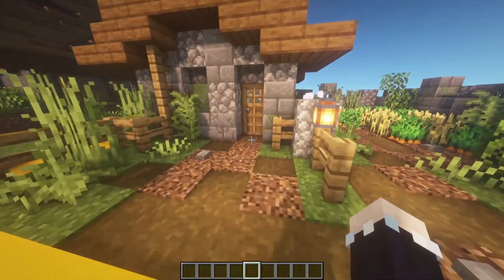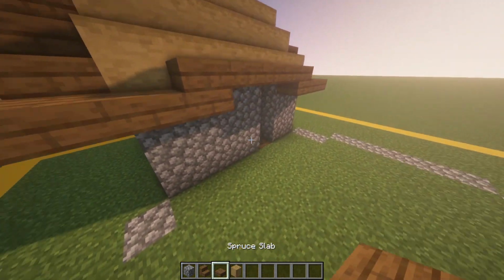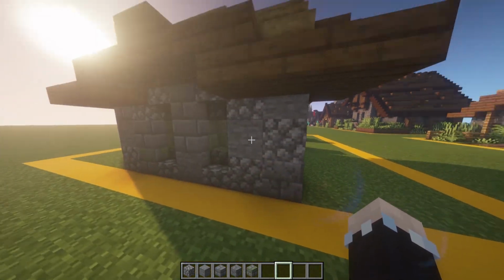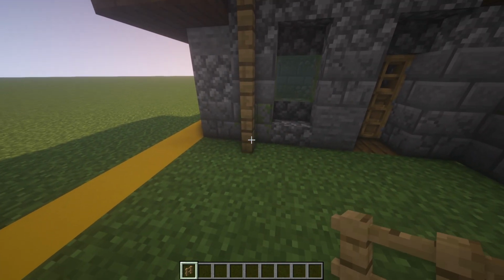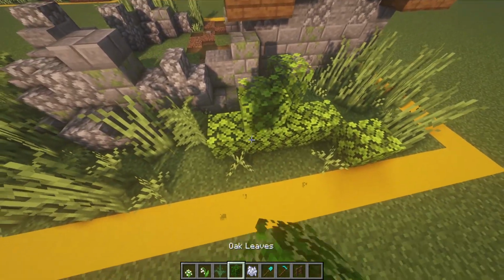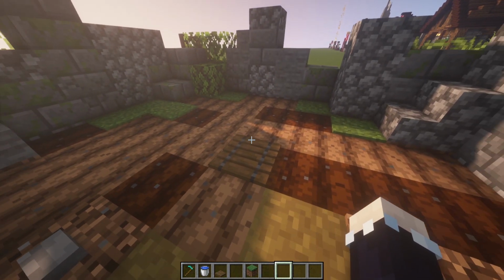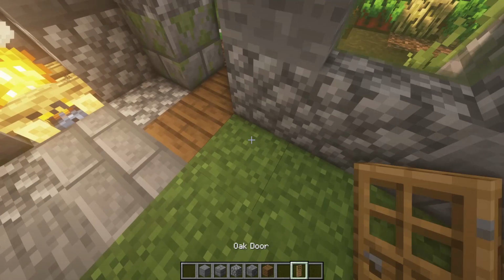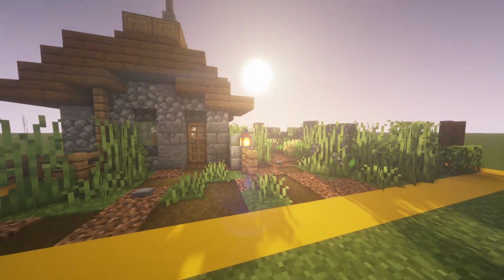How to Build a Simple Little Starter House | Minecraft Build Tutorial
Right so I figured it was time we did a Minecraft Build Tutorial on the channel XD
And so, here's the first of hopefully many more ^-^

Hopefully you guys will manage to learn something from my rambling XD
But anyway let me know what you guys think and I hope you enjoy! ^-^